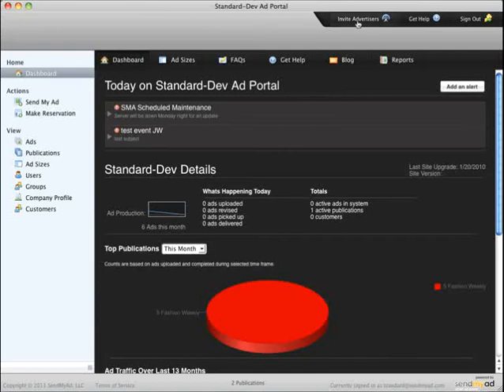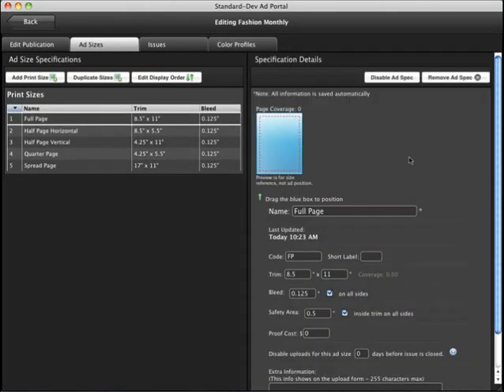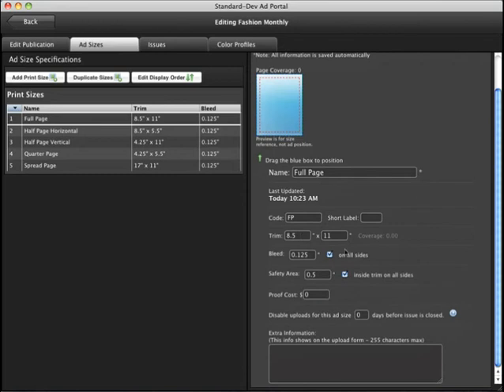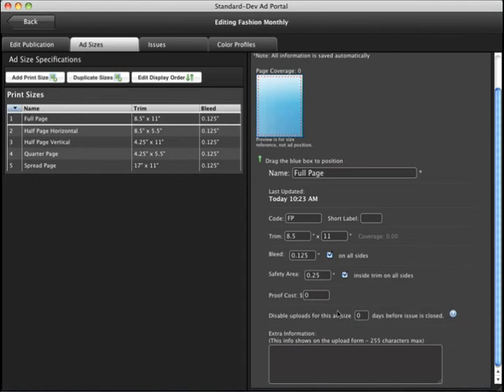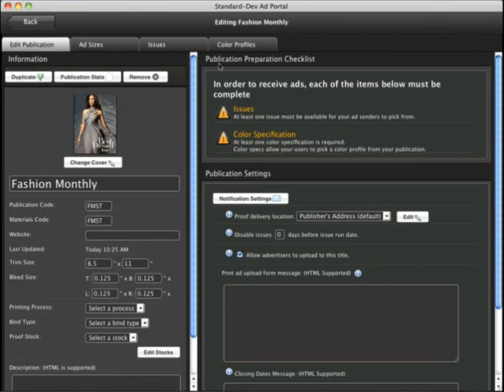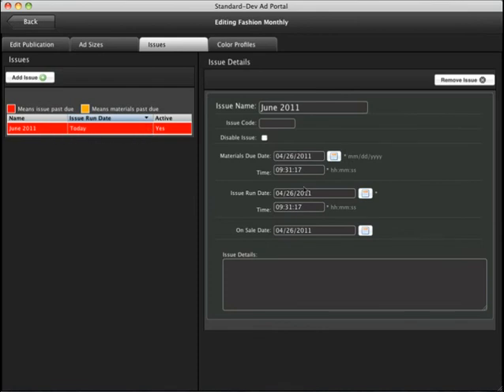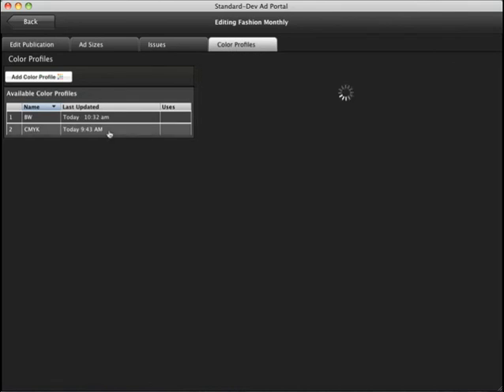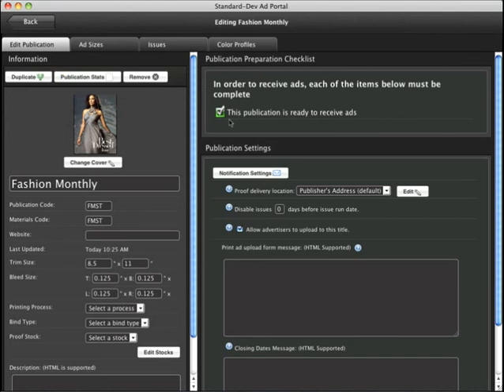Standard Step 2